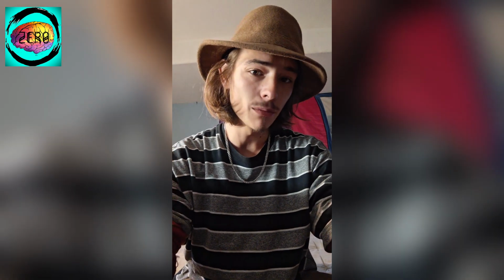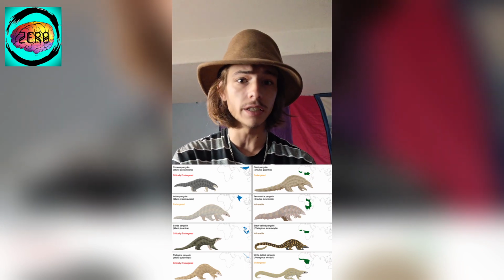Let's Appreciate Pangolins (They're so Cute Riding the Back of Their Mother)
I hope you all enjoyed my video, I put a lot of time into it and I feel good about it. fypage fypyoutube facts explained history fypシ゚